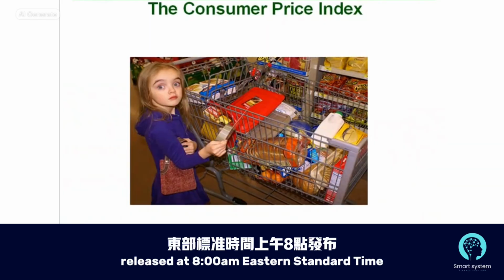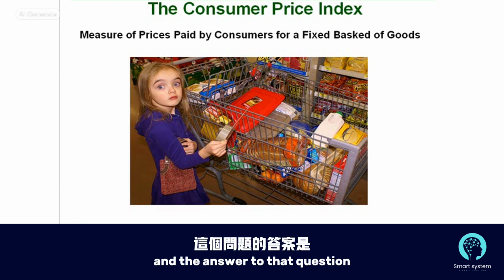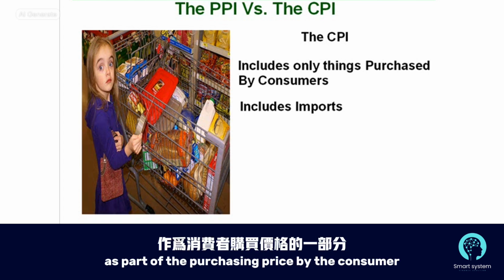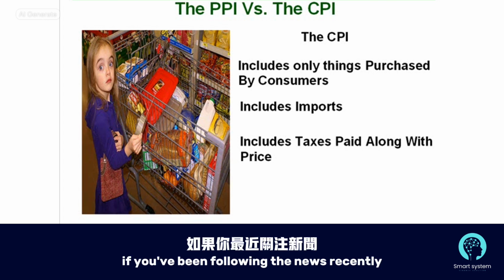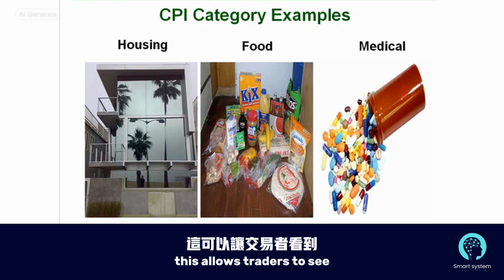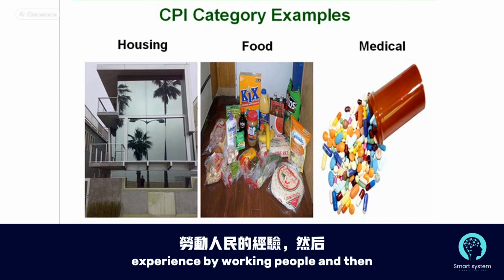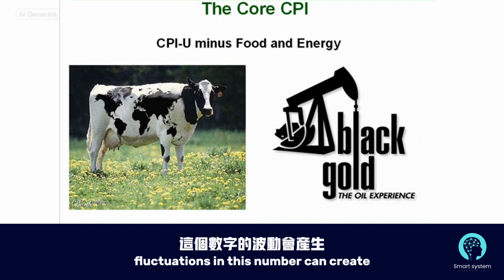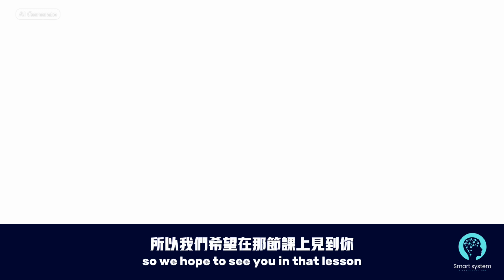68. Consumer Price Index 消費物價指數